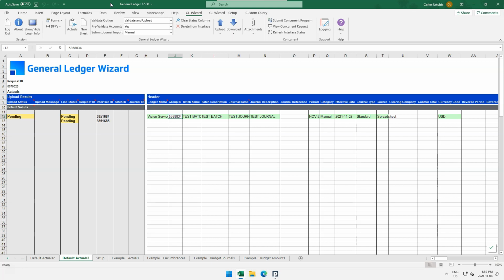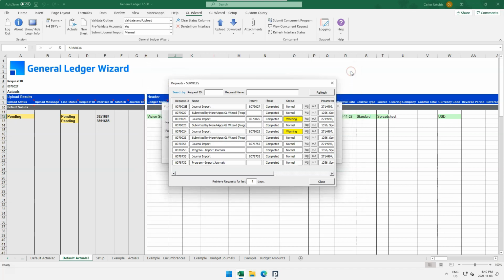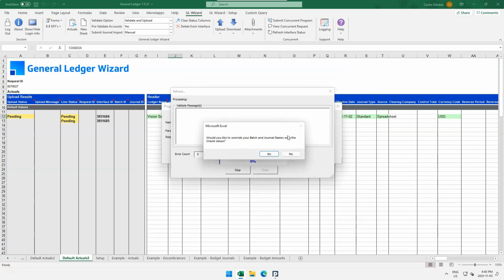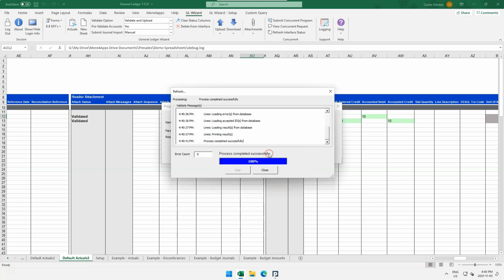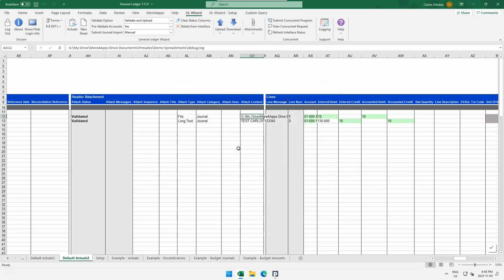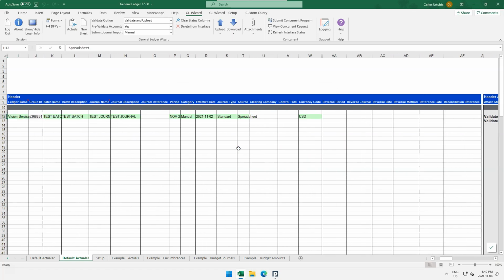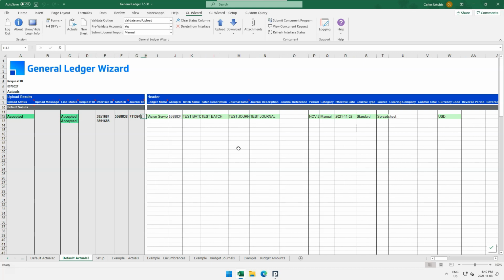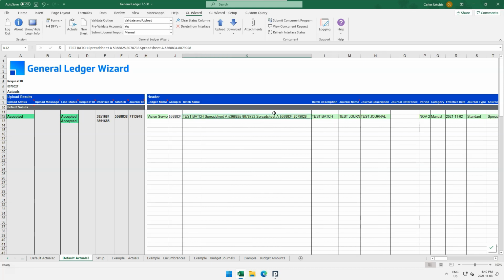General Ledger Wizard - Submit Journal Import Program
In this video you will see how to submit your journals with the Journal Import program from within the General Ledger Wizard for Oracle E-Business Suite.